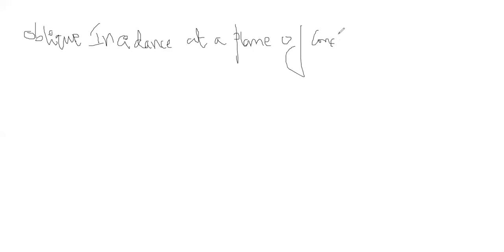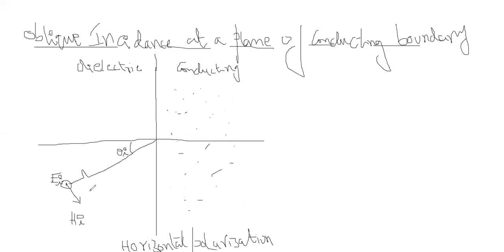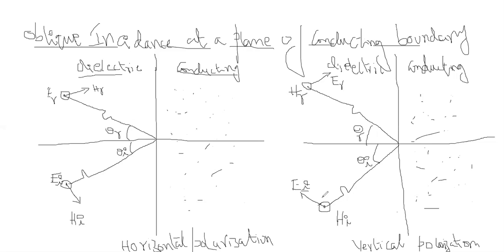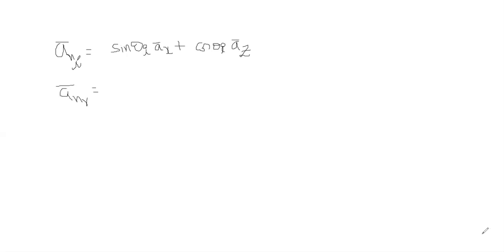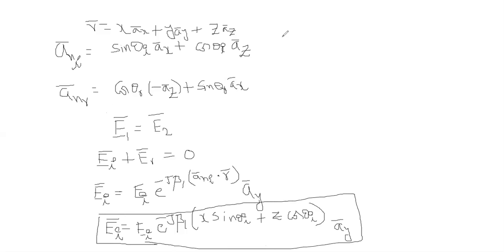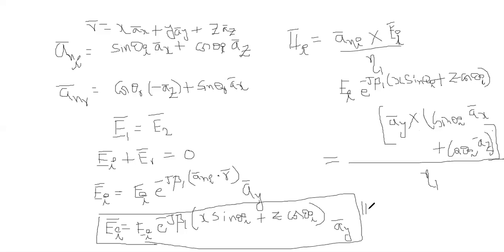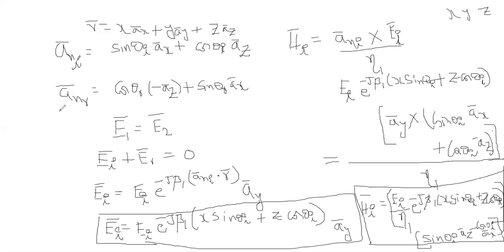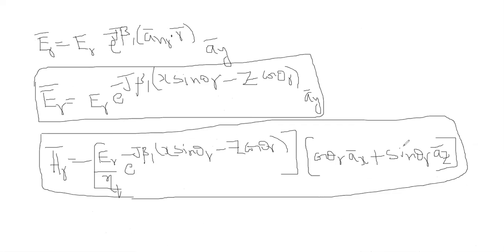EMWTL- Horizontal polarization BY NVS